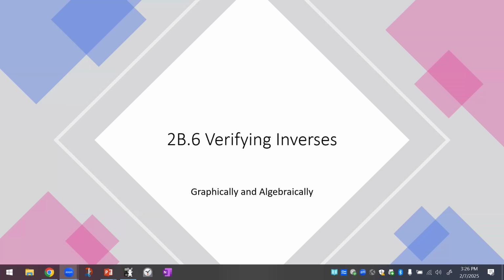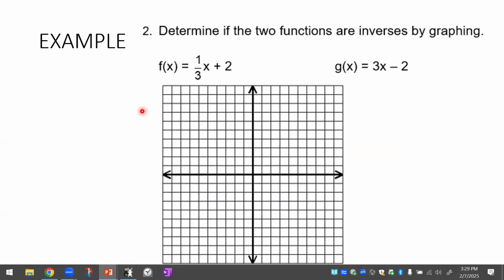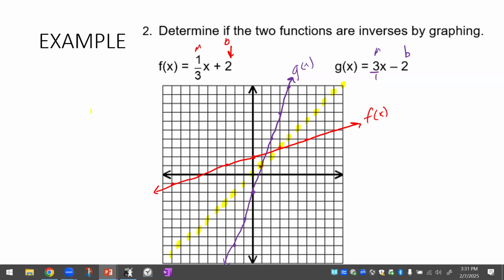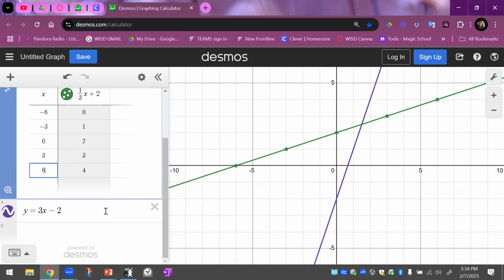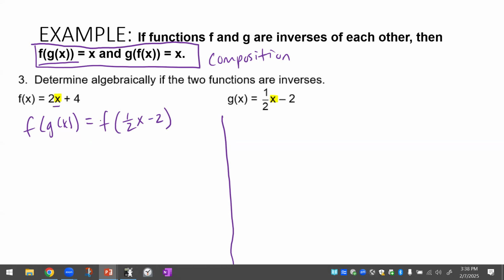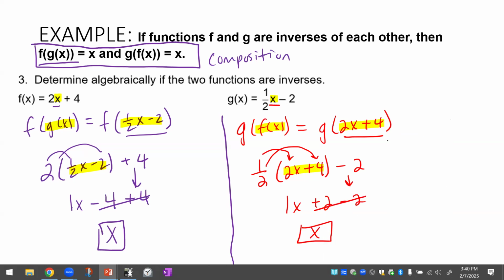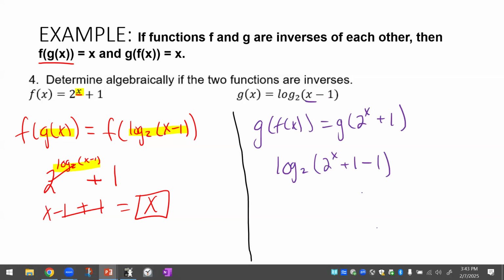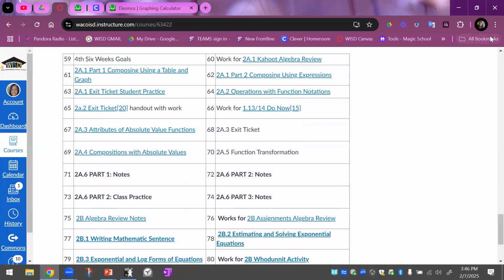2B.6 Verifying Inverses